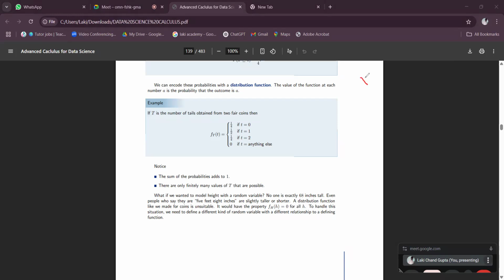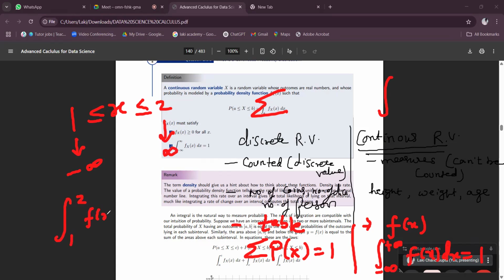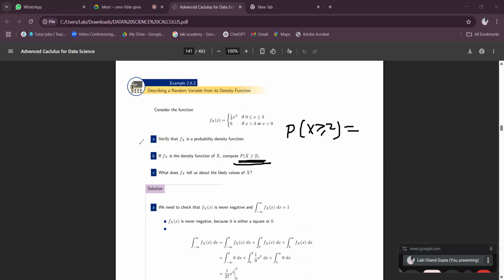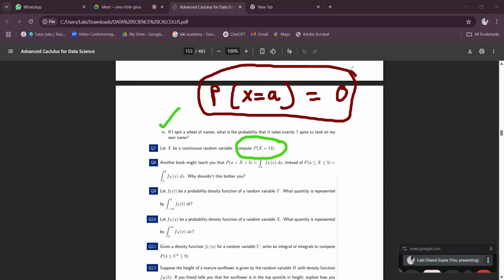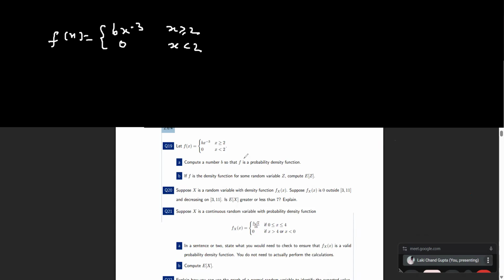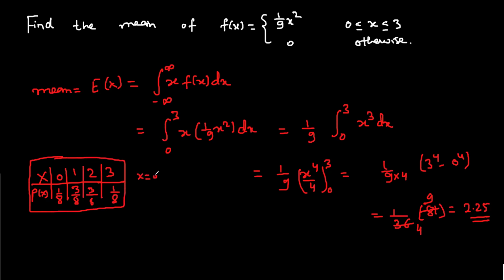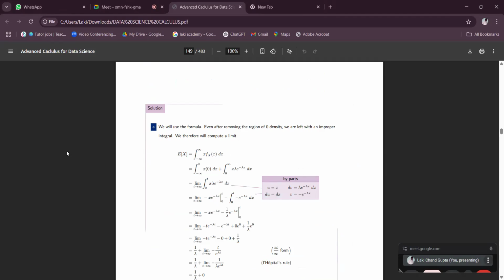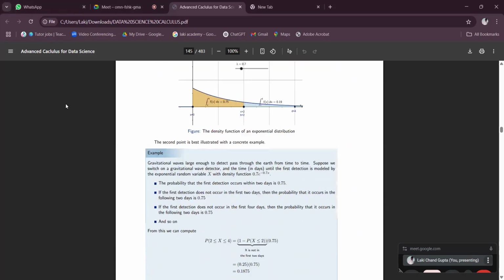Mean and Variance of Discrete Random Variable | Statistics | M4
In this video, we explain Mean and Variance of a Discrete Random Variable in a simple and detailed manner. Learn the formulas, step-by-step calculations, and examples for better understanding.

🧠 What you'll learn:
Definition of a Discrete Random Variable
Expected Value (Mean) formula and interpretation
Variance and Standard Deviation formulas
Solved examples for clarity
Applications in statistics and engineering
📚 Topics Covered:
Probability Disribution Table
Formula for Mean 𝐸(𝑋),formula for Variance 𝑉𝑎𝑟(𝑋)
Shortcut method for variance
Real-life applications
Perfect for students preparing for B.Sc, B.Tech, Diploma.